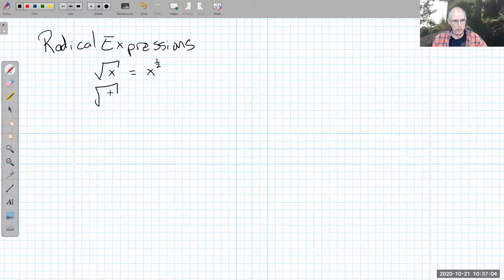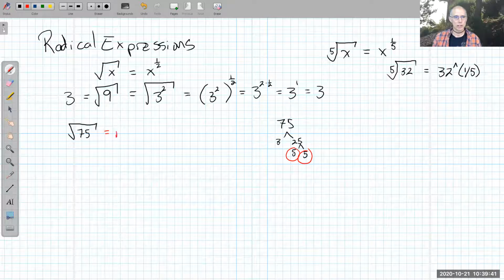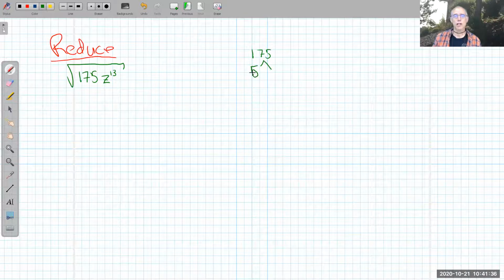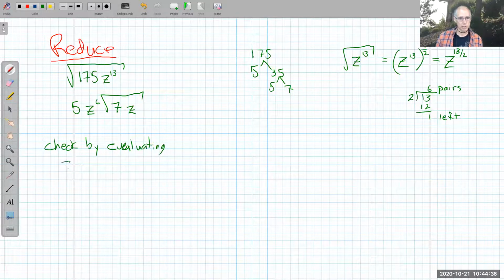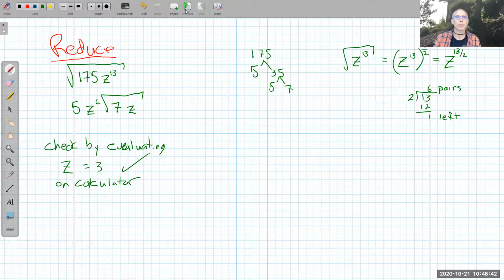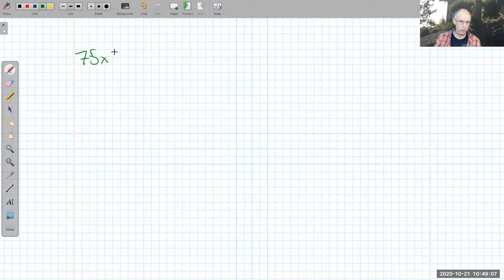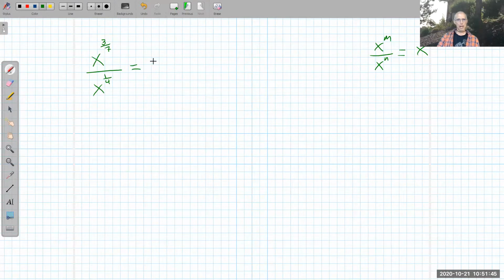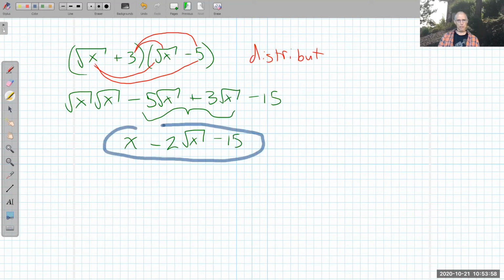MTH095 Simplifying Radical Expressions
MTH095 Intermediate Algebra at BMCC
Simplifying some radical expressions
Radicals as fractional exponents